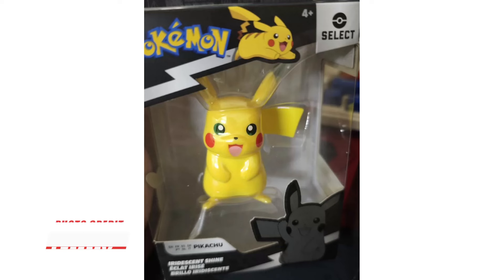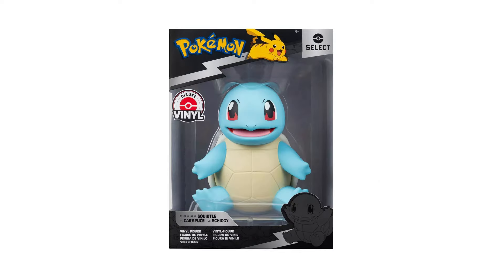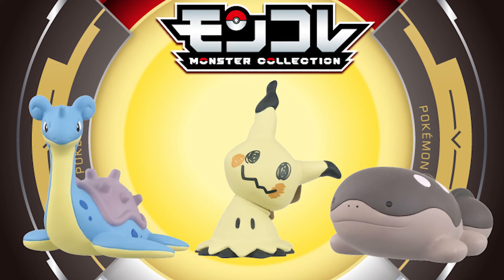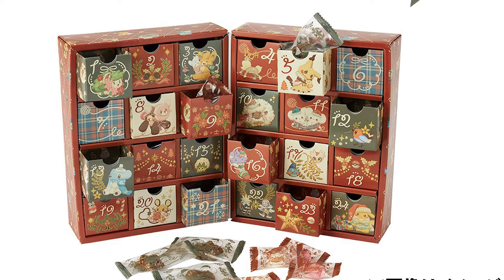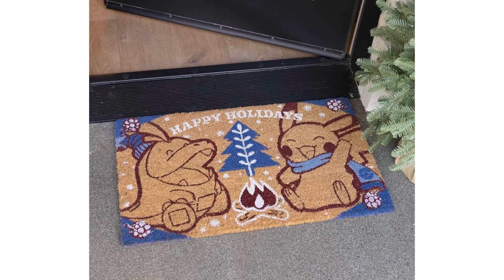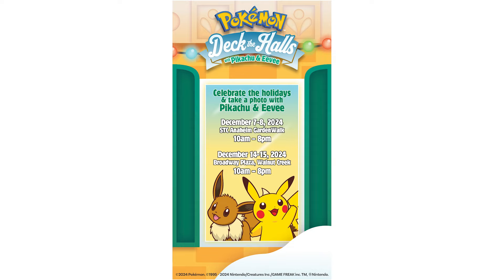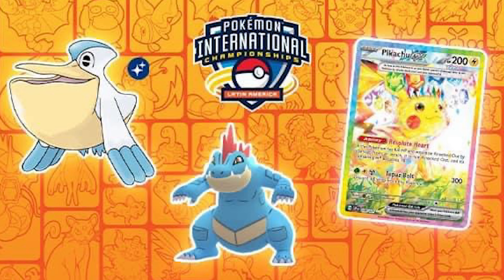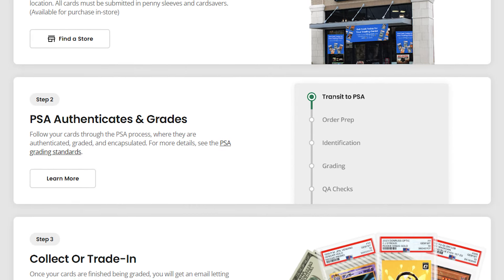Pokemon News! A New Line of Pokemon Figures Appear and More!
Pokemon collectibles discussed in today's video below!
Pokemon Toys and Pokemon Collectibles
-Pikachu Deluxe Vinyl 8" Figure
-Squirtle Deluxe Vinyl 8" Figure
-Loungefly Eevee Desserts Mini Backpack
-Loungefly Eevee Desserts Cardholder
-Jumbo Dialga Funko Pop
-Bugsy and Scizor Pokemon Scale World Figures
-Lapras Moncolle Figure
-Clodsire Moncolle Figure
-Mimikyu Moncolle Figure
-Japanese Christmas Collection

Pokemon Cards
-GameStop and PSA Grading Service

-Ultra Pro 9 Pocket pages
-Ultra Pro Penny Sleeves